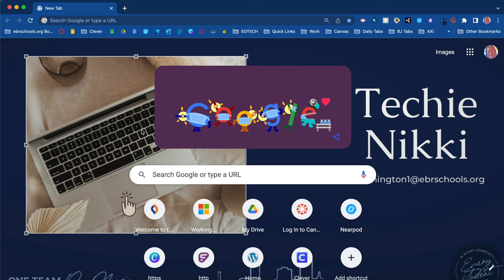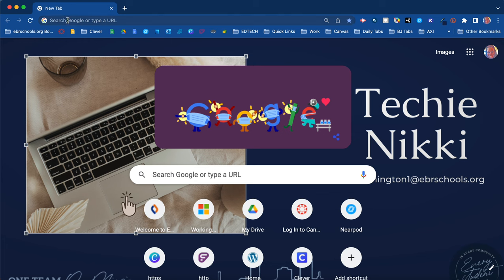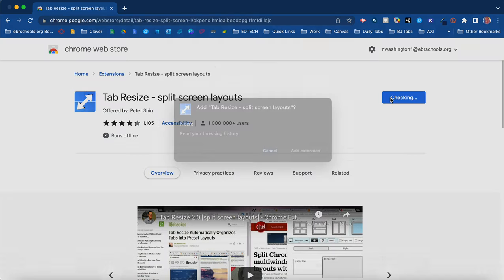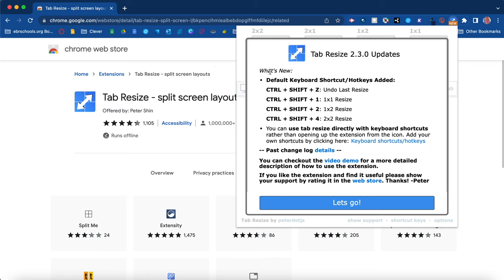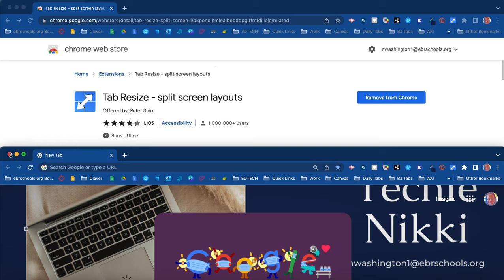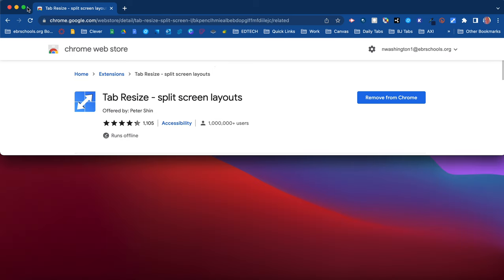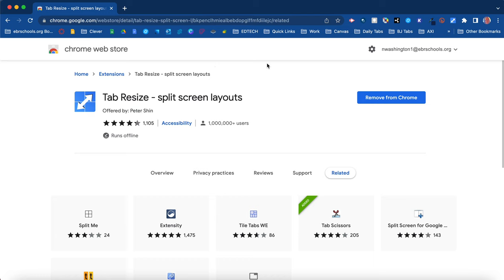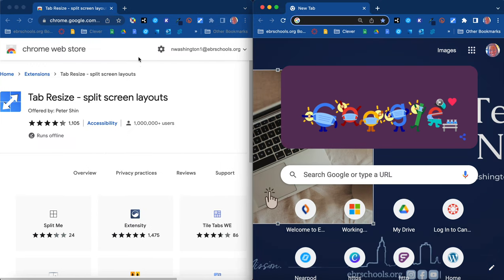How to split screens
Tab Resize - split screen layouts